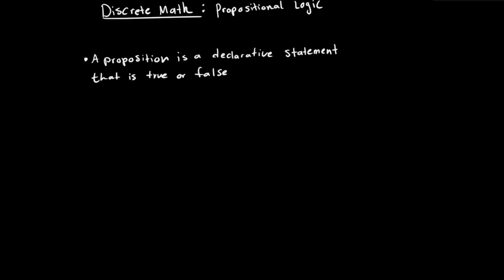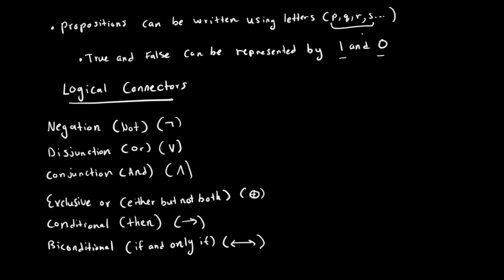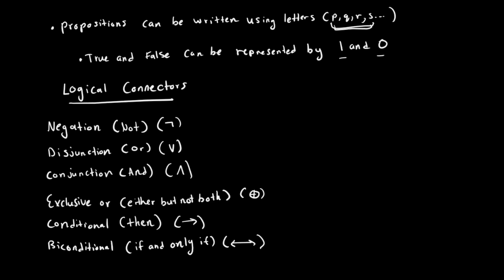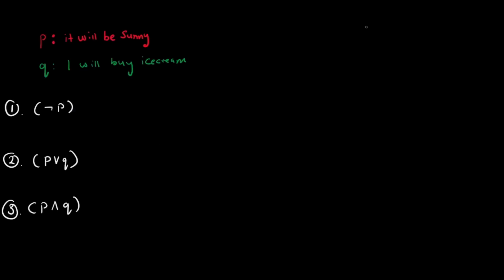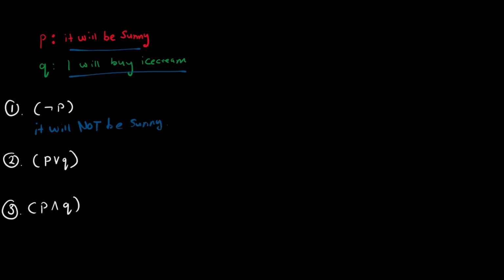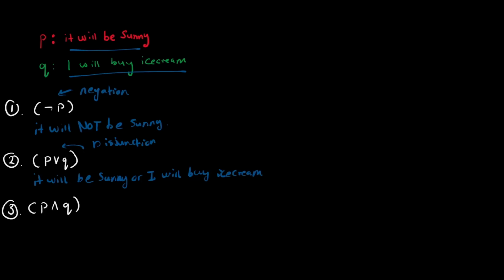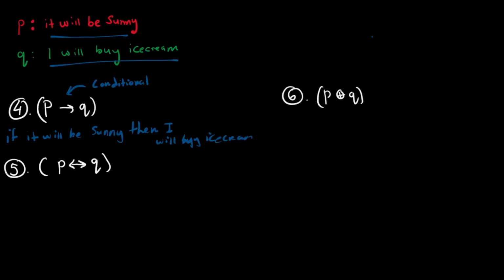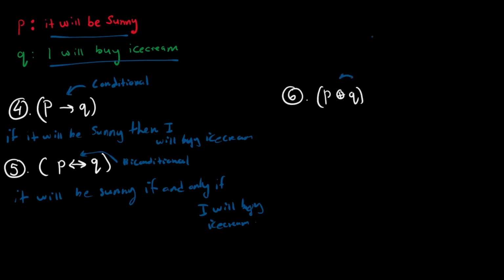Discrete Math - Propositional Logic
This video looks at propositional logic in discrete math. Covering various topics including negation, disjunction, conjunction, conditional, biconditional, and exclusive or.